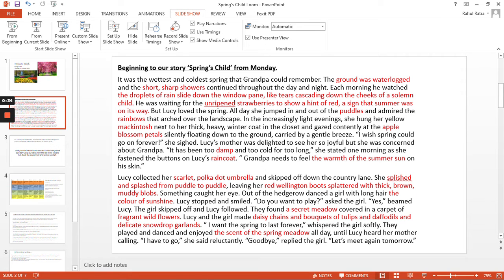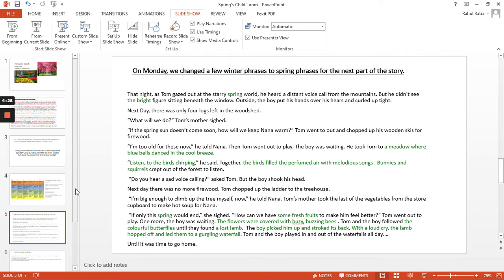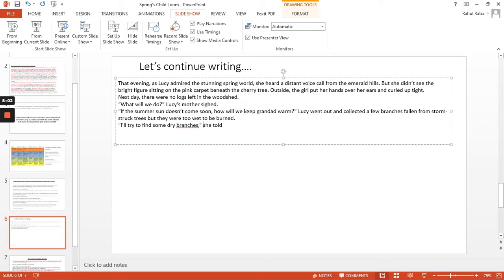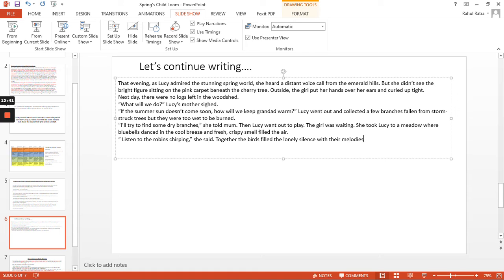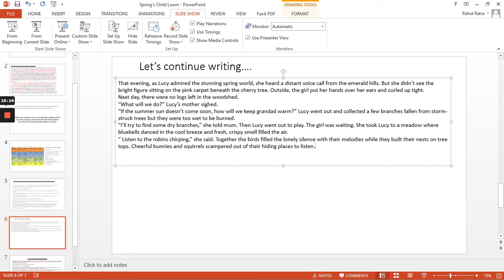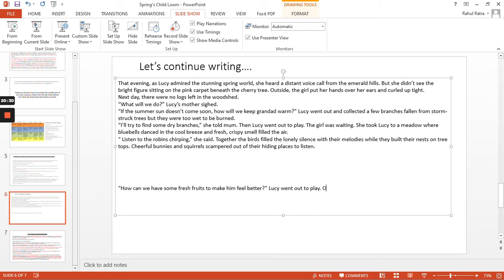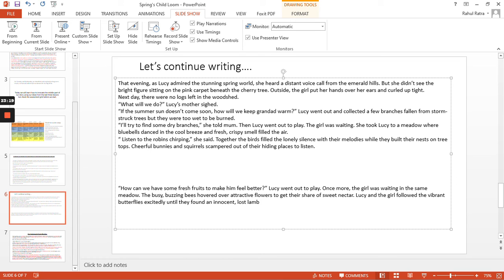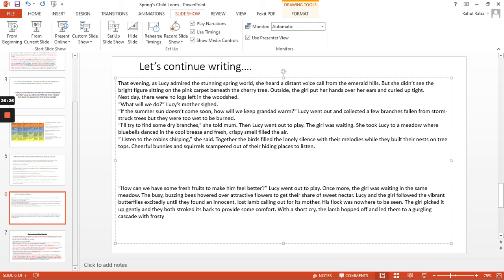Year 4 English lesson Thursday 14th January 2021 Spring's Child